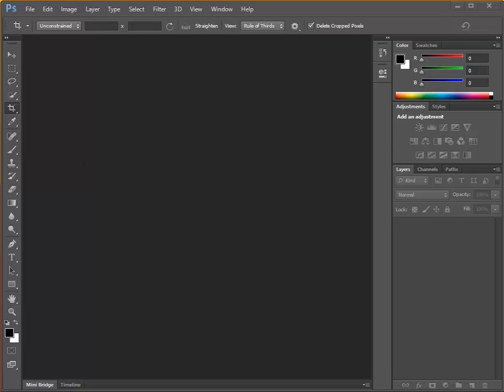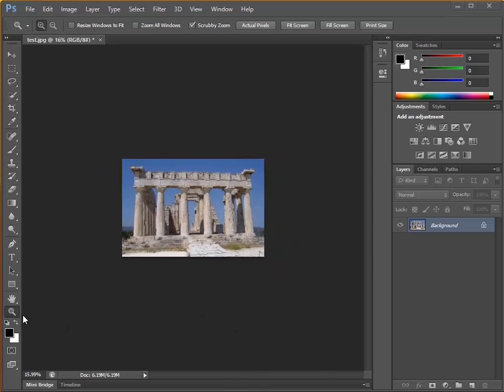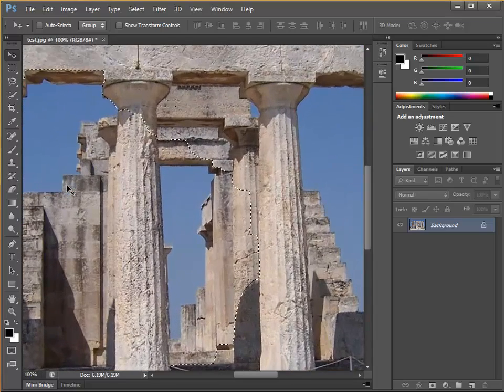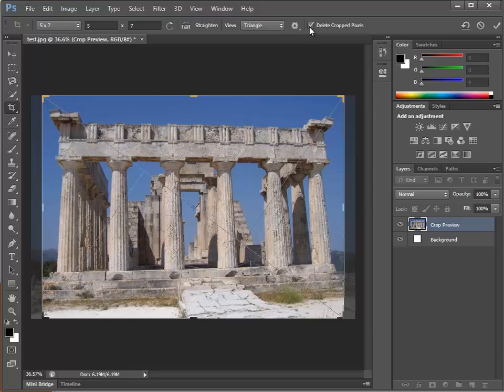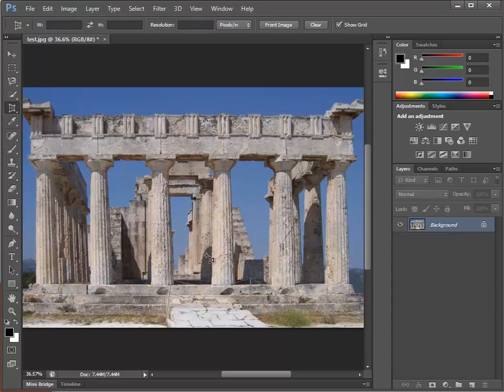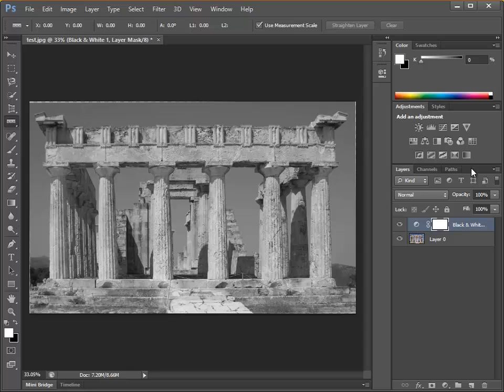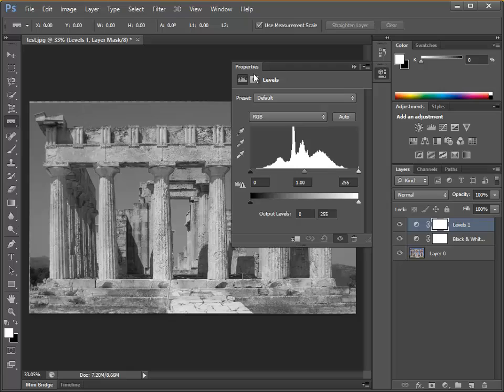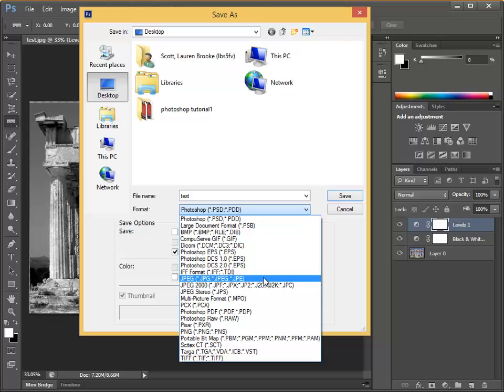Introduction to Photoshop CC